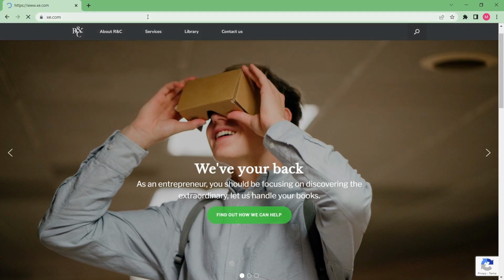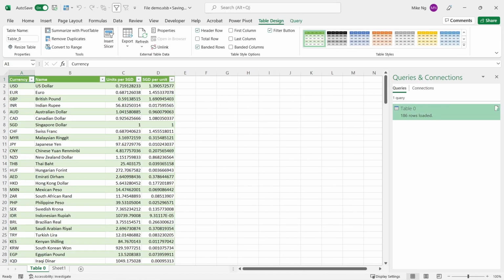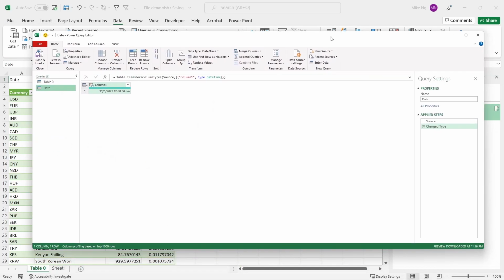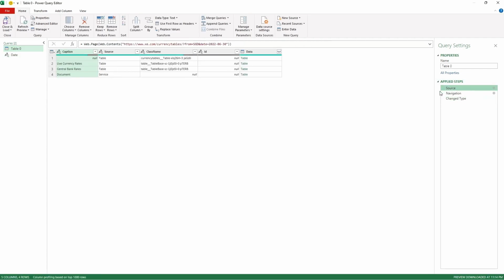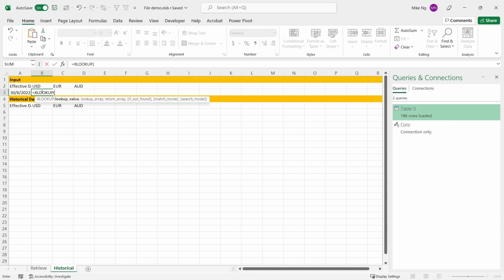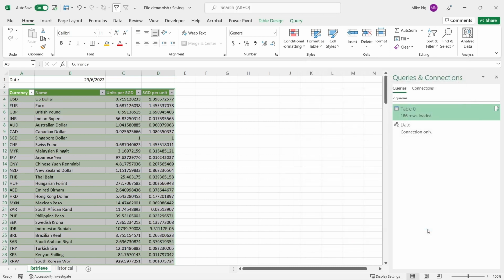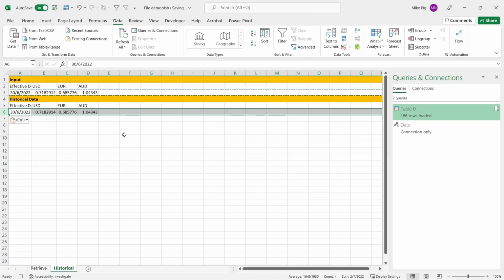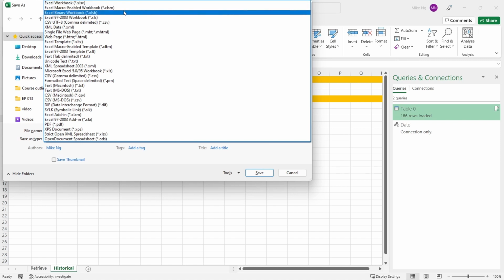Excel Clinic | Automate Exchange Rate Table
In this episode, we will talk about how I build an exchange rate table. It was something that the MNCs use but in today’s globalised world, even small businesses deal in foreign currencies. So, it is kind of relevant to every organisation nowadays. I am not going to just create a table and ask you to go copy and paste the rates from the net. We will be building an exchange rate table that is more or less fully automated.